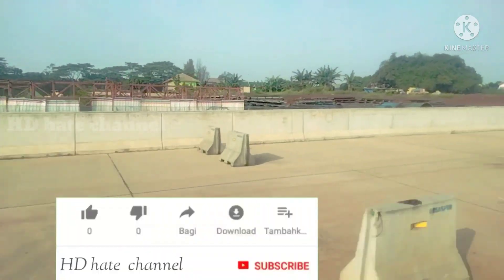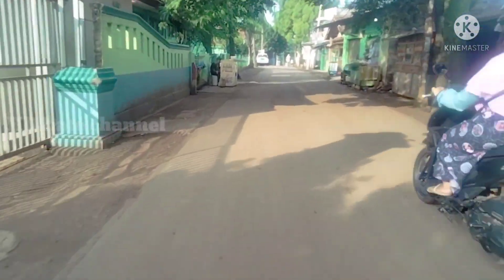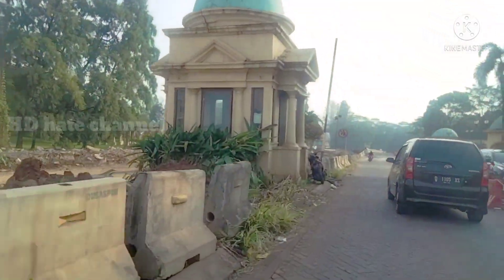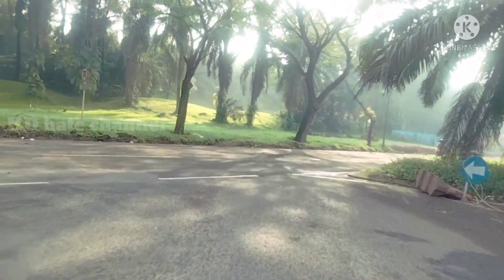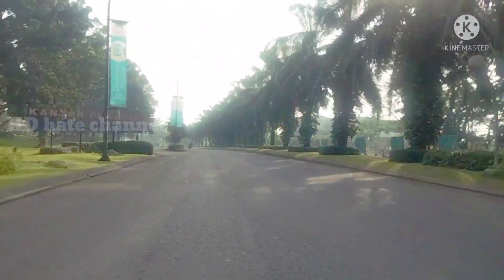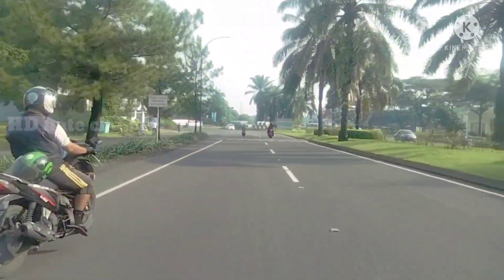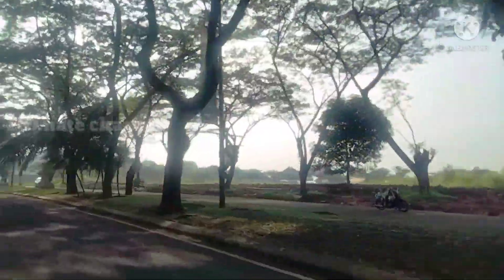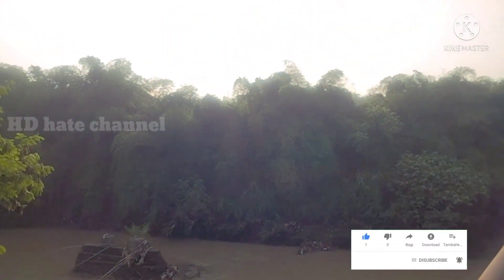TOL CIMANGGIS-CIBITUNG 2022 ||PROGRES GERBANG KOTA WISATA CIBUBUR || MINGGU 12JUNI 2022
perkembangan jalan tol Cimanggis Cibitung Minggu 12 Juni 2022  di bulan Juni di depan pintu masuk gerbang kota wisata Cibubur kini sedang dalam progres pengerjaan.yang nantinya terkoneksi dengan Simpang susun Cikeas jalan tol Cimanggis Cibitung.